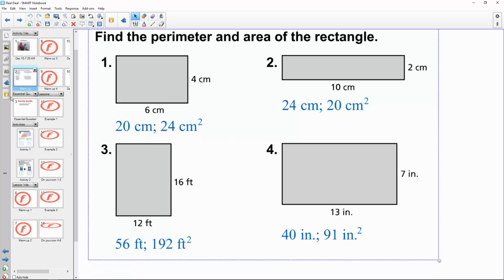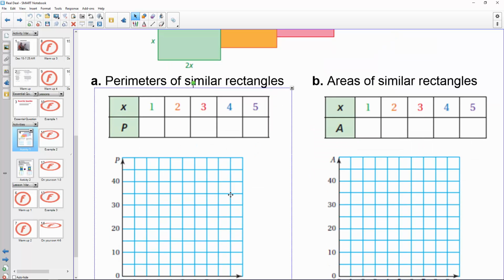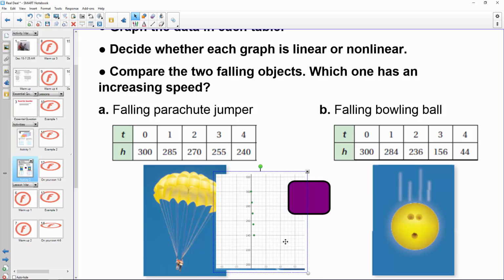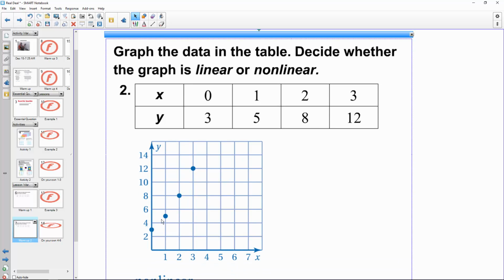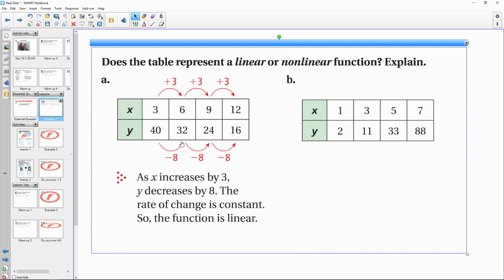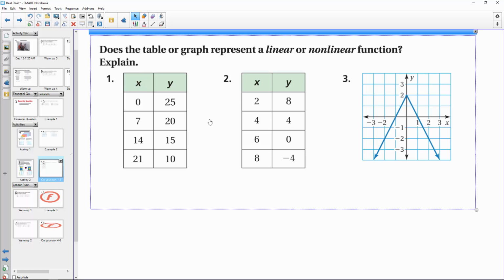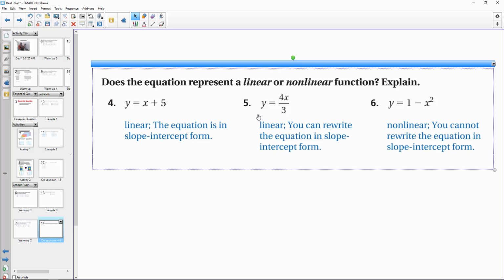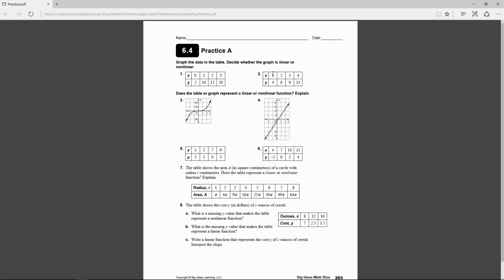6.4 Advanced 2